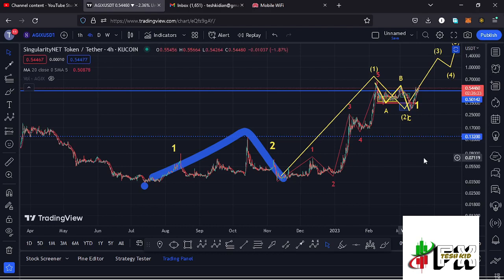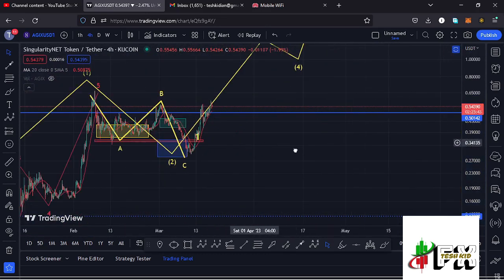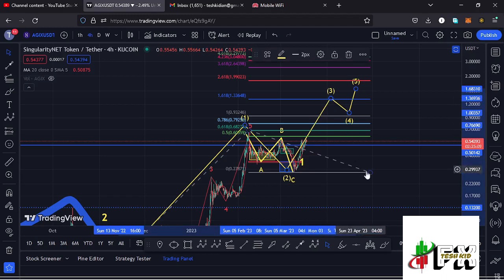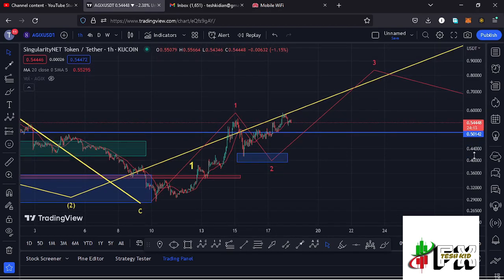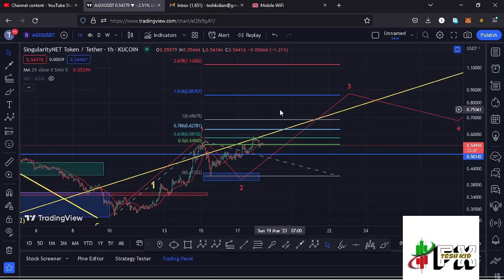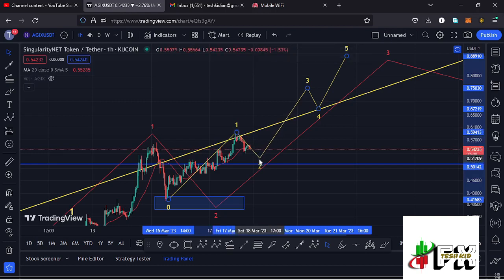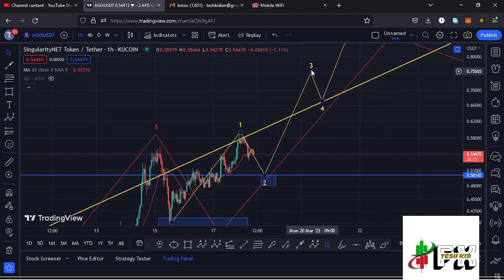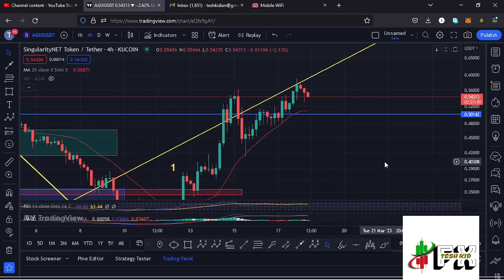🚨AGIX SHOULD I BUY NOW PRICE PREDICTION [NEXT TARGETS]